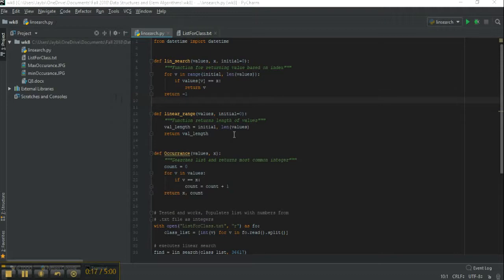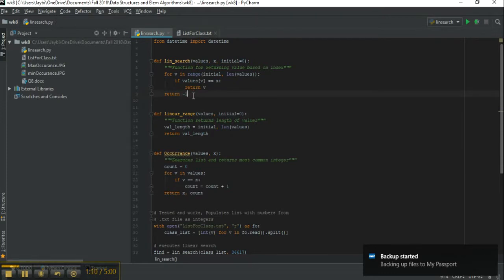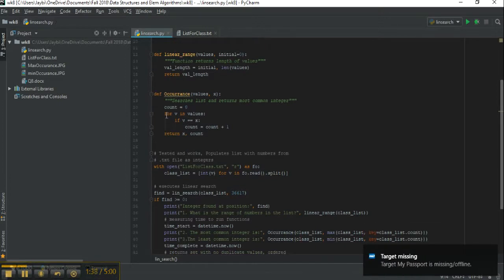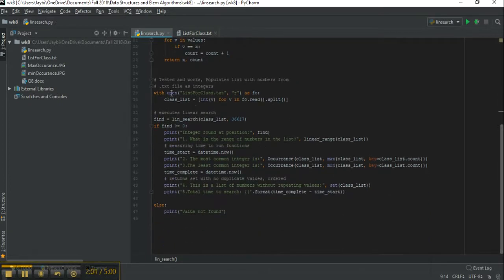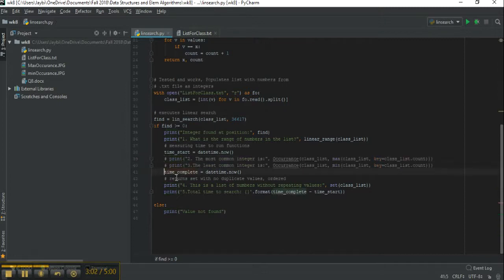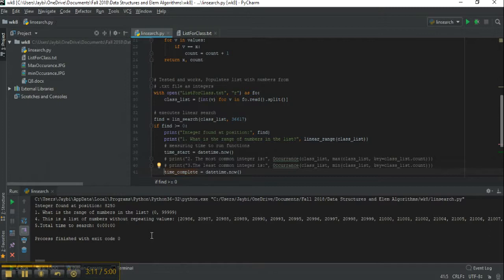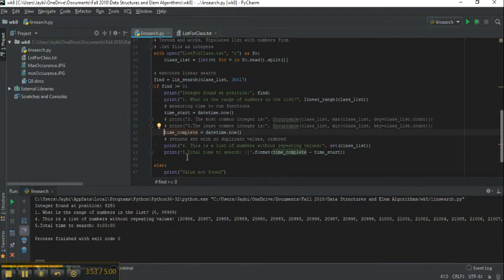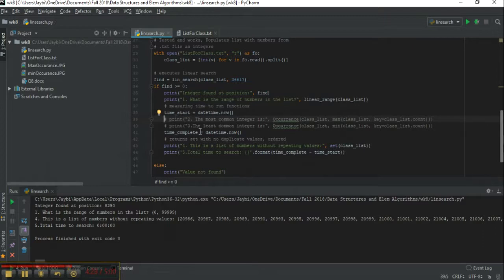Week 8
Linear Searches